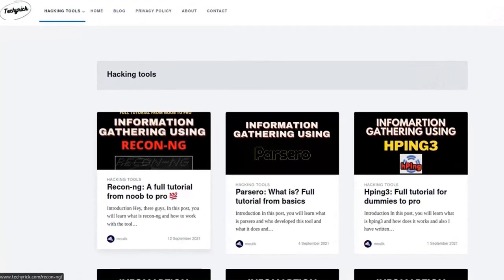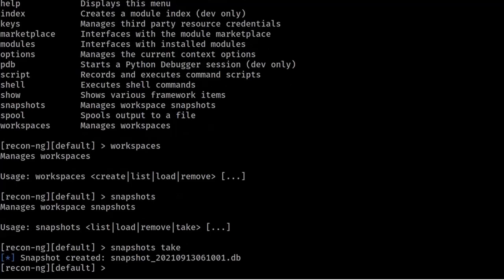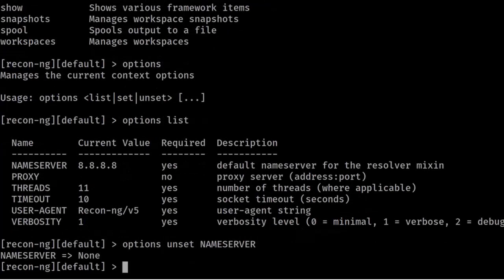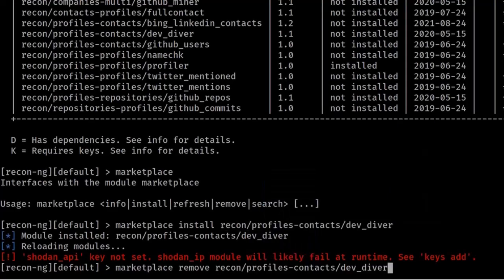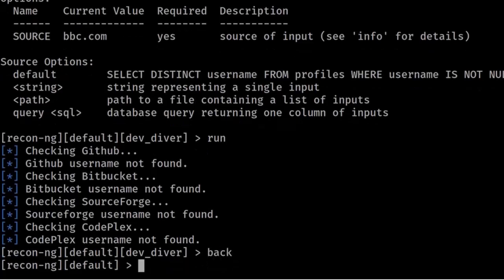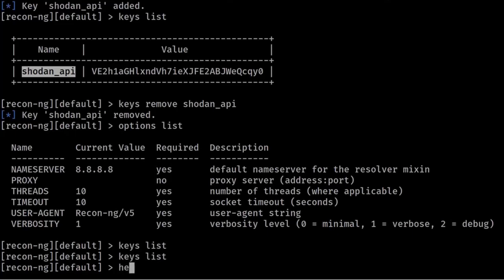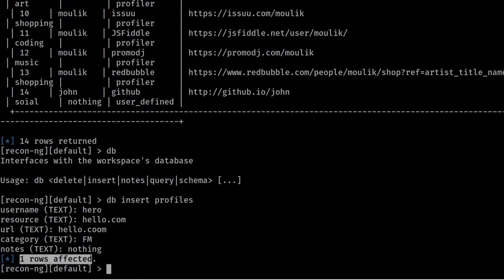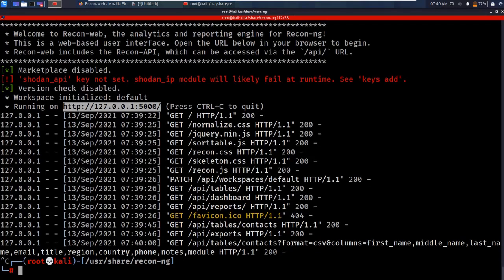recon ng full tutorial from noob to pro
What is recon-ng 🤔
Recon-ng is a reconnaissance tool and it is one of the powerful recon tools that exist in the modern world and I personally love this tool and do you, just comment down if you love it…

The tool has almost got every feature in it and simply we could say the tool is an all-rounder. The tool is in a command-line interface and the results can also be viewed in web format.

COOL is it 🐱‍👤

When I first worked with the tool, I said is it was a copy of Metasploit? Because the interface is much similar but not complicated as Metasploit.
0:00 Intro to recon-ng
2:00 Installing recon-ng
2:56 Workspaces
7:40 snapshots
9:50 show framework
11:44 shell
12:41 pdb
13:52 configure recon-ng settings (options)
18:30 marketplace
24:56 modules
34:10 Adding API keys
37:44 Index
39:08 help
41:05 db
46:37 dashboard
49:58 extracting the result
52:27 subscribe & like